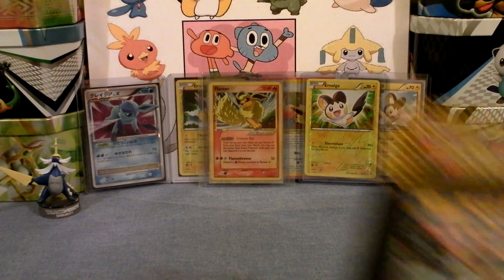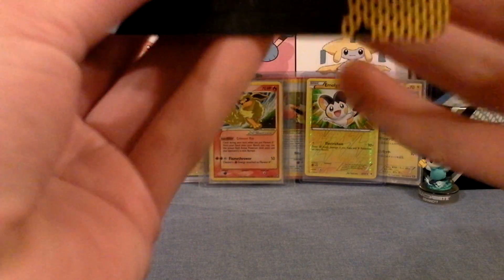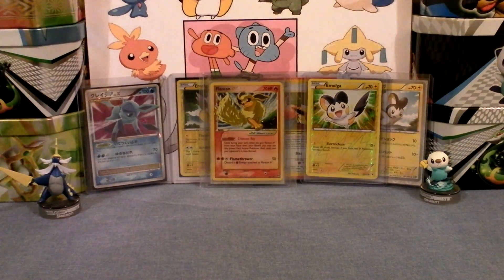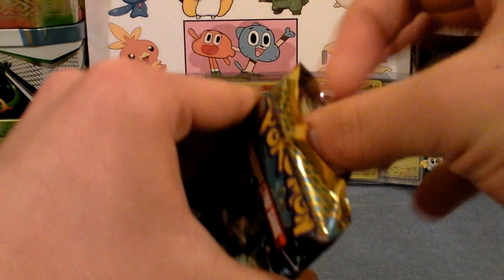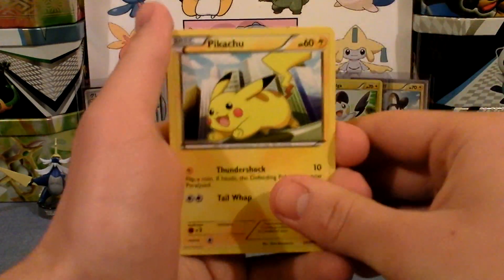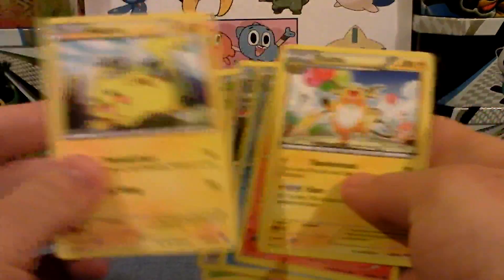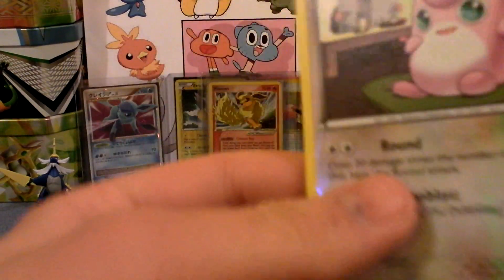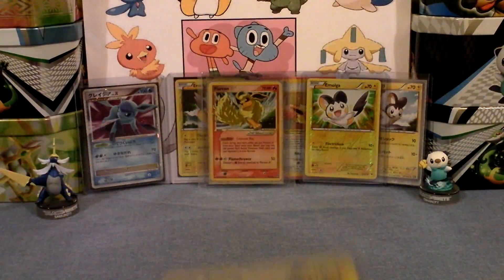Opening 1 Pokemon Next Destinies Booster Pack!!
Nice Pull :D